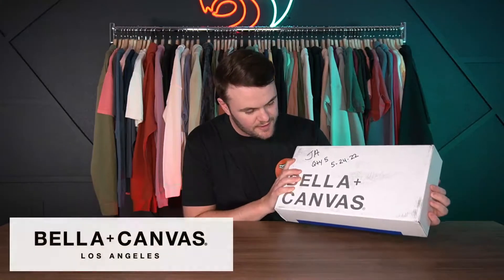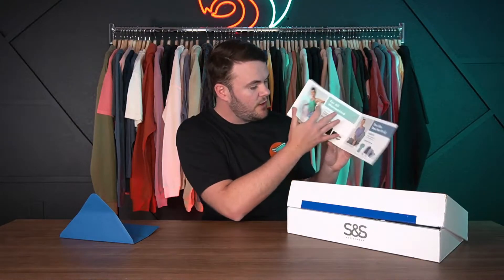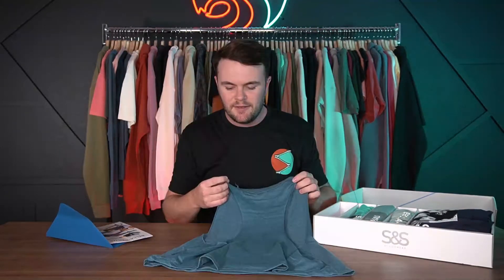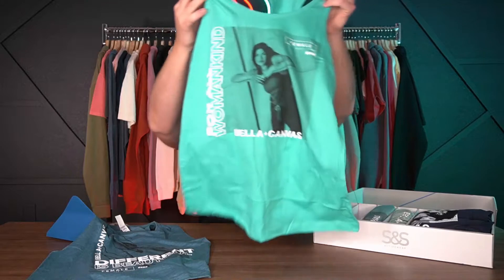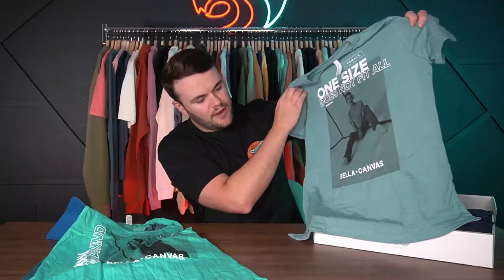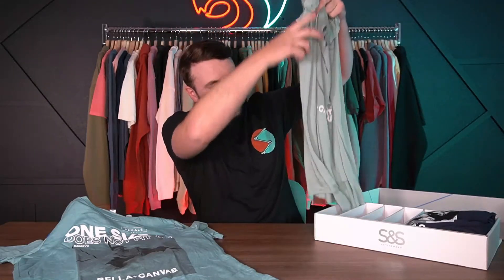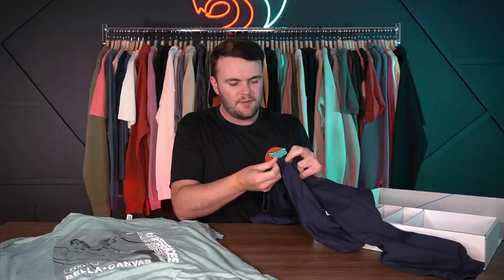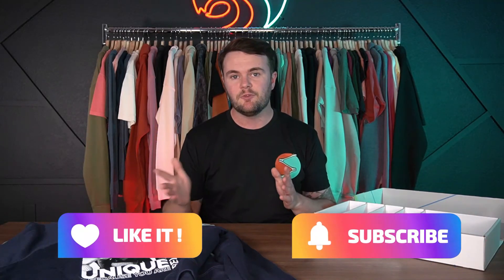Our 1st Unboxing - Bella+Canvas and S&S Activewear - Female Edit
Hey everybody 👋

This is a 1st for us - our 1st ever unboxing video!

To give a little background on the apparel decoration space, we work very closely with supplier and wholesale product distributors to get our products. Every year, many of those suppliers and wholesalers will send out a variety of products to vendors within the industry to showcase some of the new products that are dropping.

Well, they put a lot of work and thought into these products and we wanted to showcase these awesome shirts and beyond. A huge thank you to Bella+Canvas and S&S Activewear for putting these together!

bellacanvas and S&S Activewear collaborated on this amazing Female Edit dedicated to a few women's styles that really shine this year. We also had the honor of printing the pieces used, so that was super fun!

Take the ride with Kevin as he unboxes this great collab!

Here are all the products listed in the video:
1. 6682 - Racerback Cropped Tank
2. 6008 - Jersey Racerback Tank
3. 6400CVC - Relaxed Jersey Short-Sleeve T-Shirt
4. 8804 - Flowy Muscle Tank
5. 7505 - Ladies Raglan Pullover Fleece